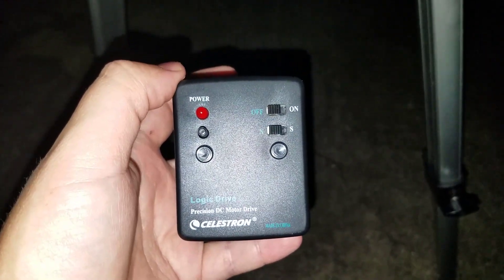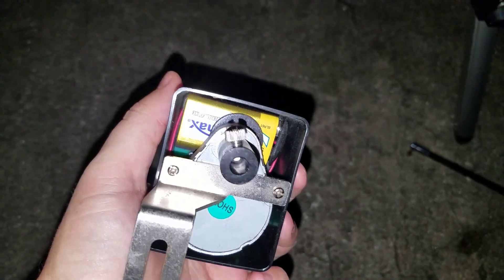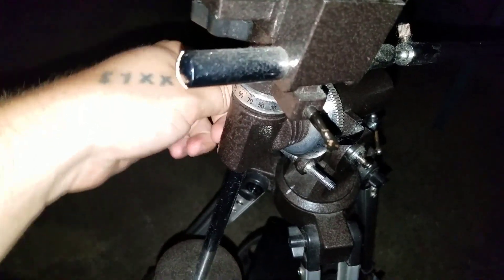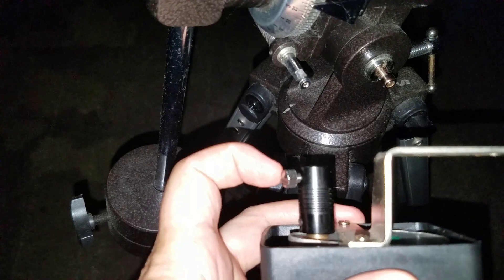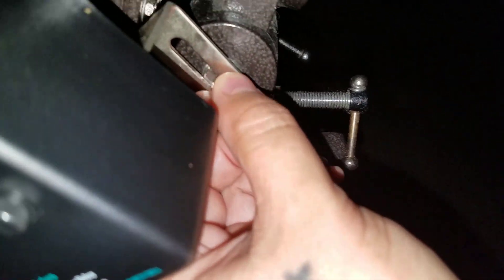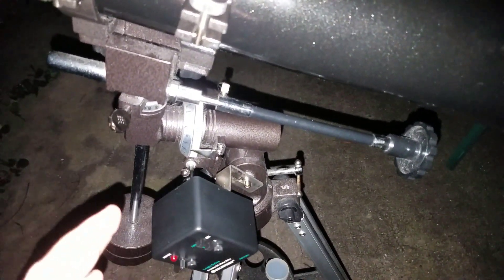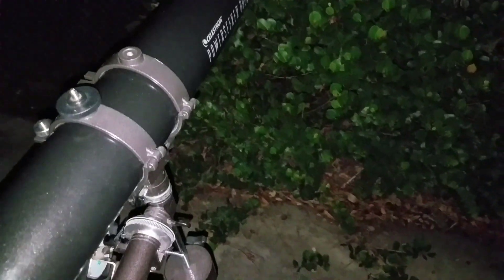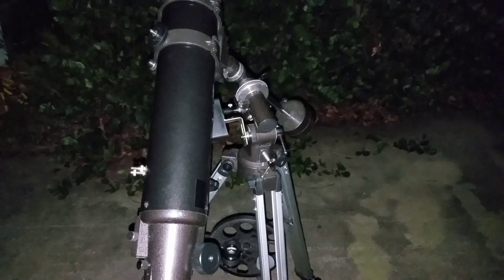How to use the Celetron Powerseeker Motor Drive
Video I will show you how to use the motor drive that some times is included with the purchase of the powerseeker 80eq
This video is long because I try to focus these videos on new people starting out. I am sure this video could've been shorted down.